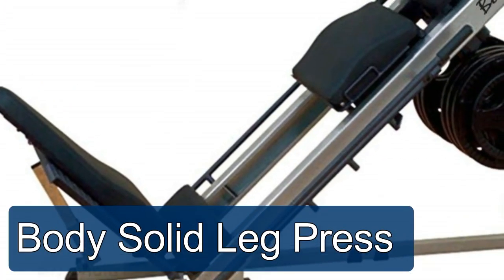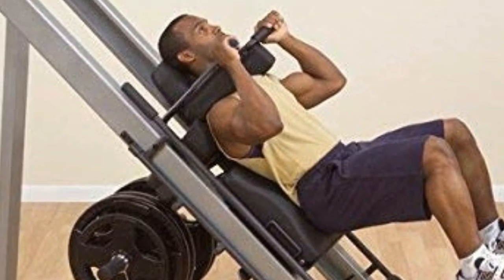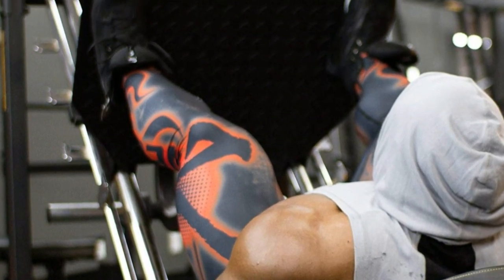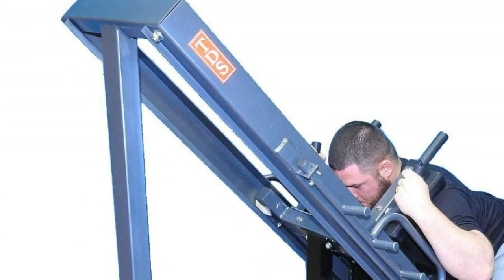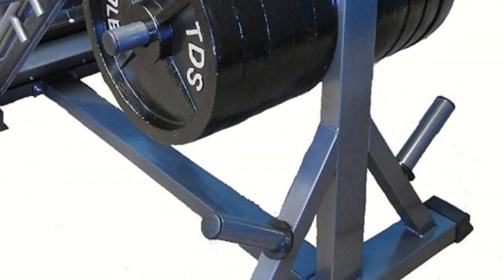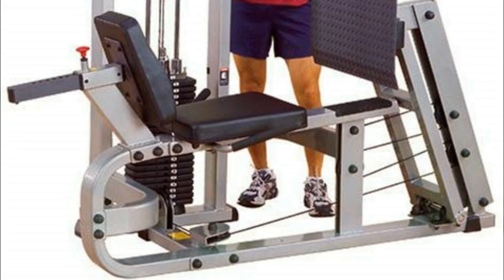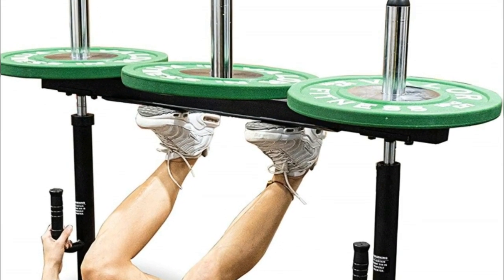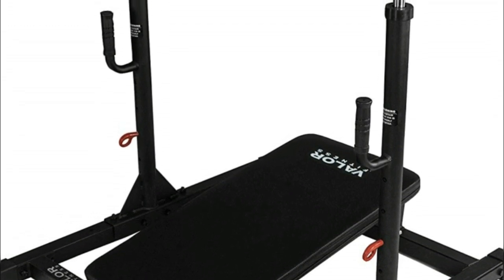Leg Press Machines - 5 Best Leg Press Machines Reviews 2020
The Best Leg Press Machines and fabricate muscle, you have to move enough weight to challenge your body. This makes the muscle breakdown and modify more grounded, as it adjusts to the pressure.

Here Are The Top 5 Leg Press Machines :

1.Body Solid Leg Press

2.Powertec Fitness Leg Press

3.Hip Sled to use as Leg Press

4.ProClubLine Leg Press Machine

5.Valor Fitness Leg Press Machine